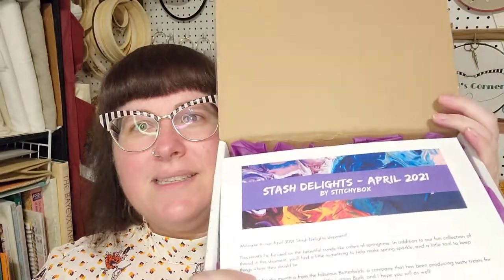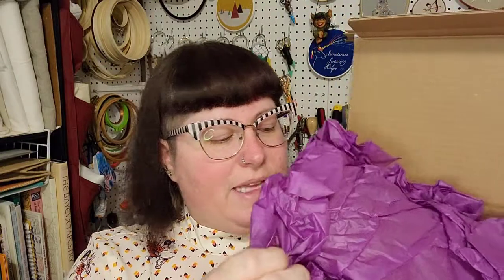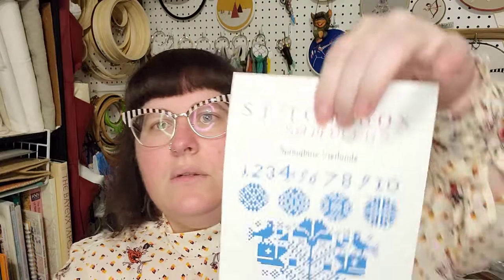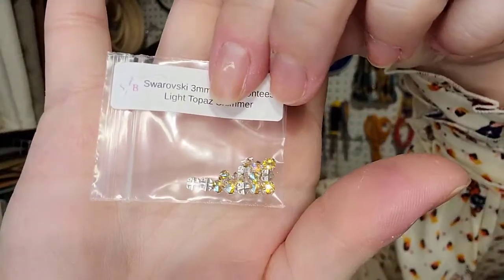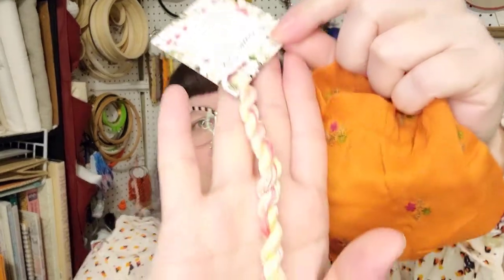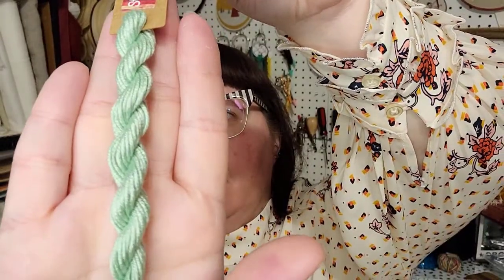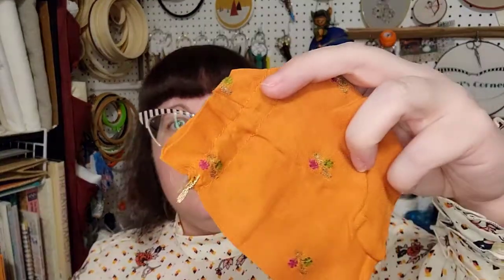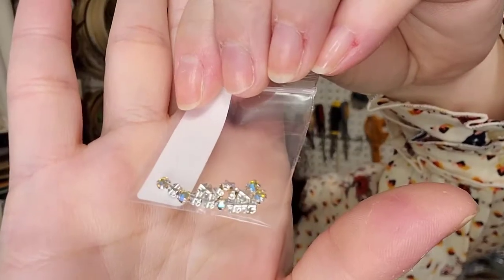UNBOXING! Stitchybox April Stash Delights Box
Hey everyone, welcome to my corner!

In this video I'm unboxing what is in my April Stitchy Box Stash Delights Box! This is the last one I will be getting and there are some beautiful things in here

You can find all my patterns on my Etsy shop
The Happy Mail form (also if you purchased the cross stitch version of the Temperature Library and would like the Pattern Keeper version)

Information about my ongoing projectsL
Hildegard of Bingen, Cosmic Egg: mixed media embroidered with various flosses on natural linen/cotton yardage
Temperature Library: embroidered on bleached linen IL019 yardage from fabrics-store.com, with the called for DMC (you can find the pattern in my Etsy shop above)
Peppermint Purple Blackwork Stitch Along: stitched on 14ct black aida, interior color is BeStitchMe silk "Happy", and the outline is Dyeing4Cross Stitch unnamed halloween silk